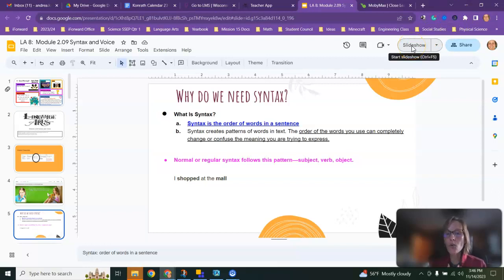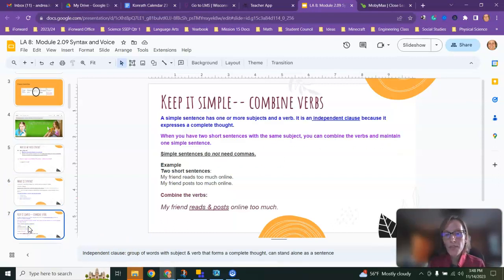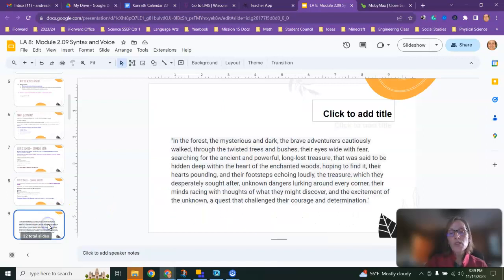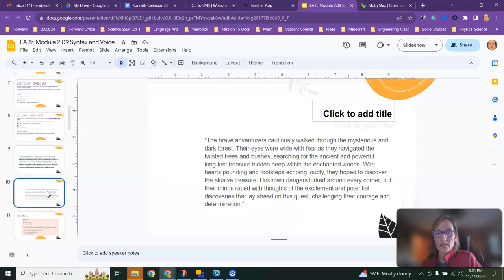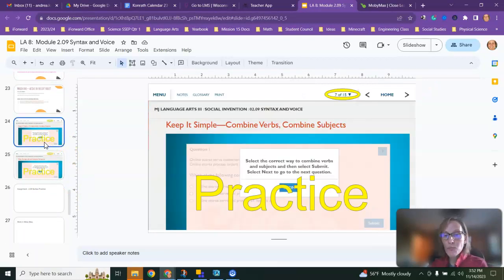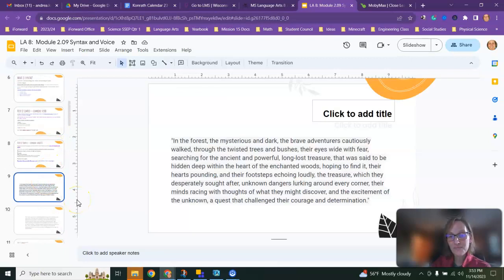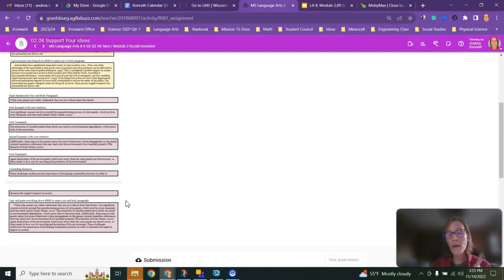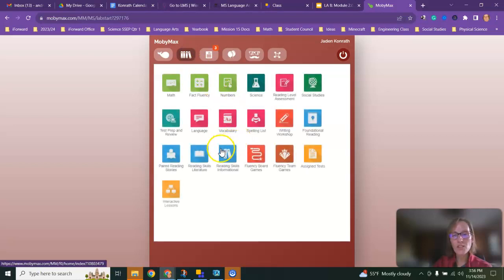Language Arts November 15, 2023